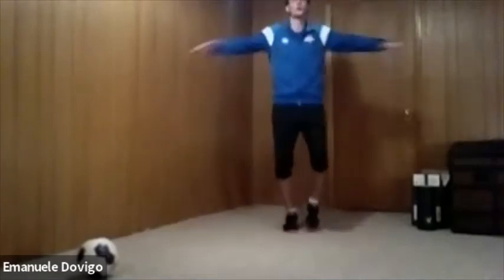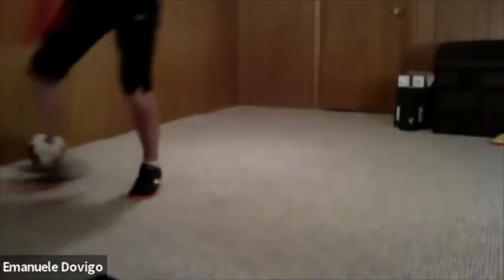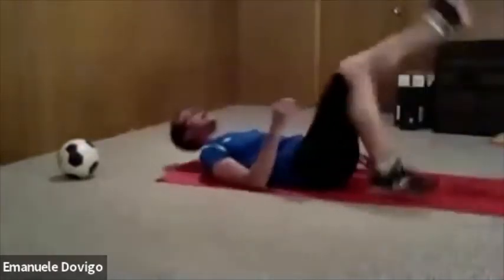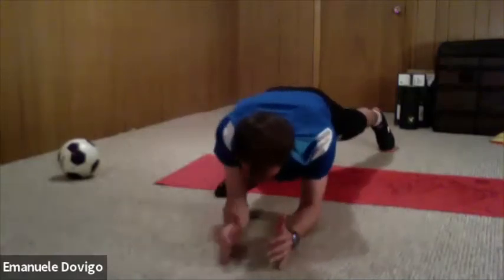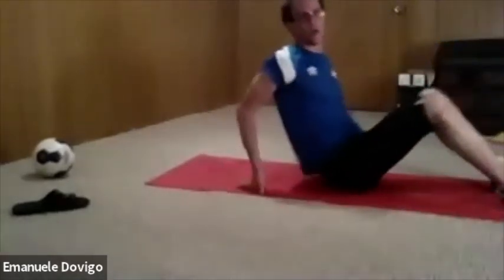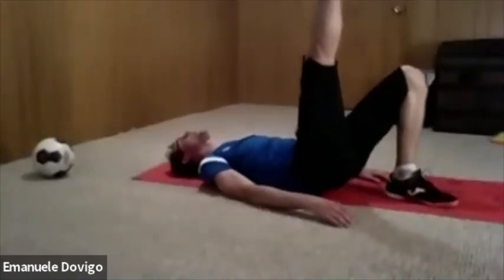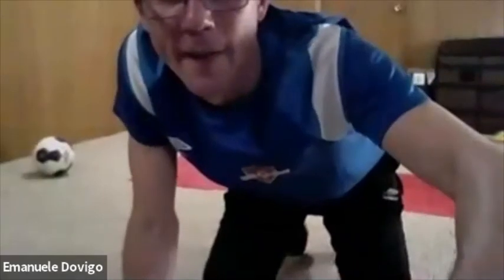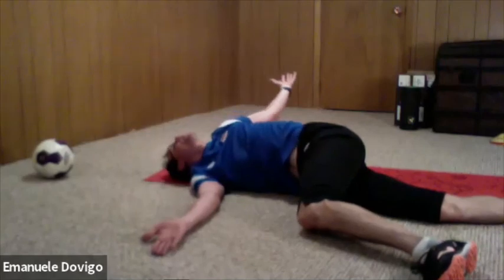May 26th Core, Balance and Flexibility Workout with Coach Emanuele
A soccer fitness session focusing on Core, Balance and Flexibility